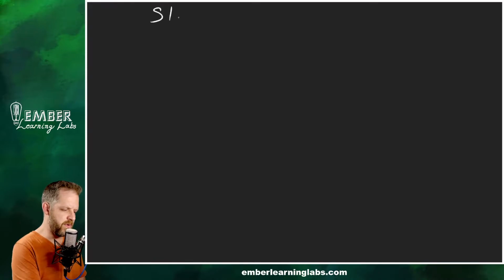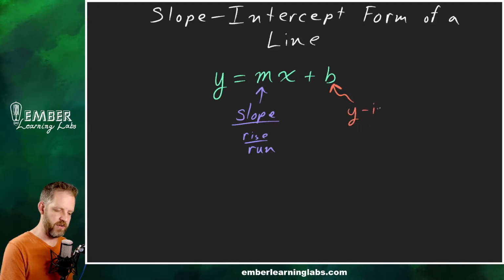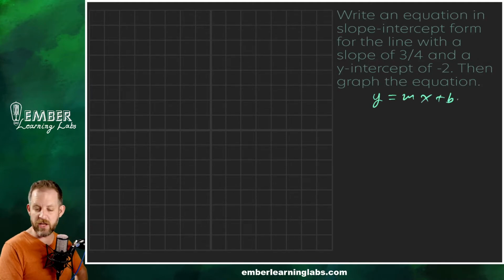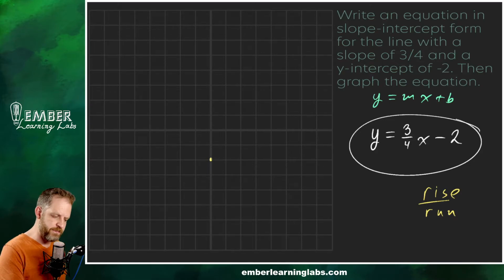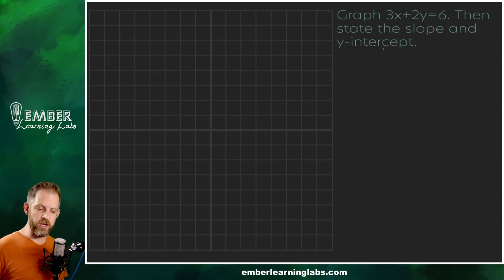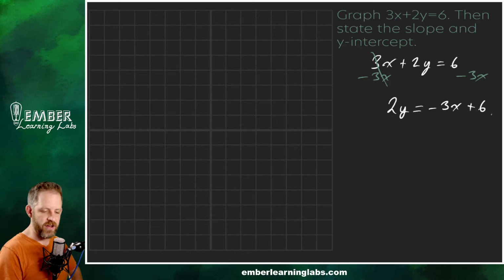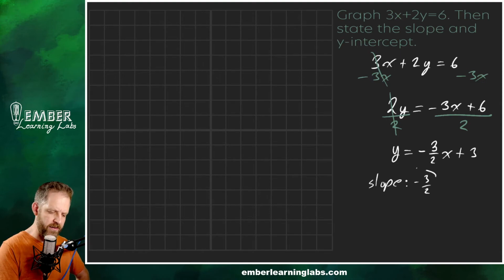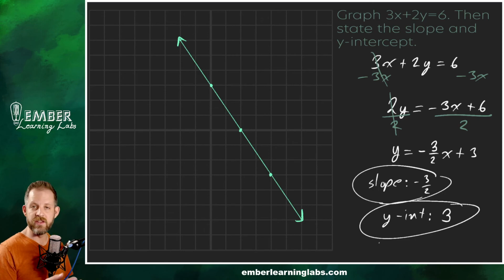4-1 Graphing Equations in Slope-Intercept Form | Algebra 1 | Ember Learning Labs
In this Algebra 1 video, we will look at graphing lines